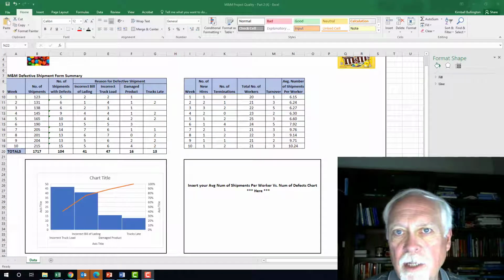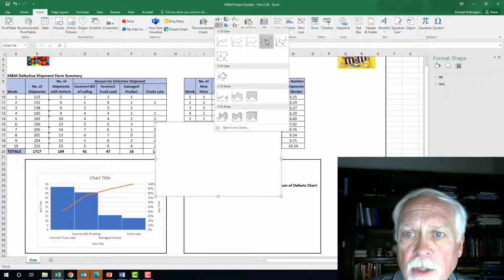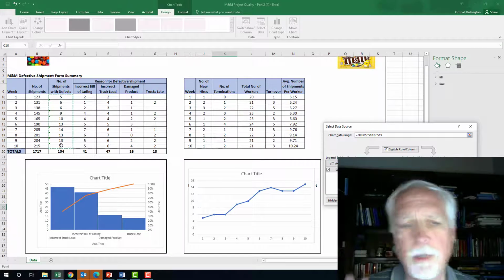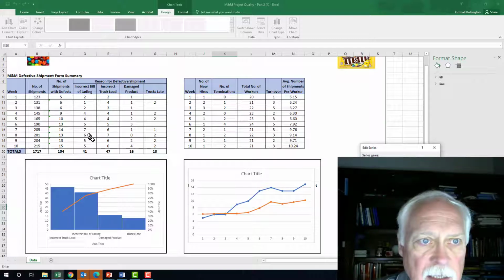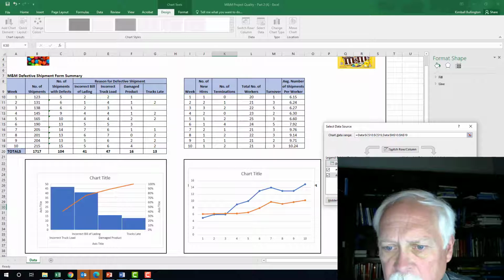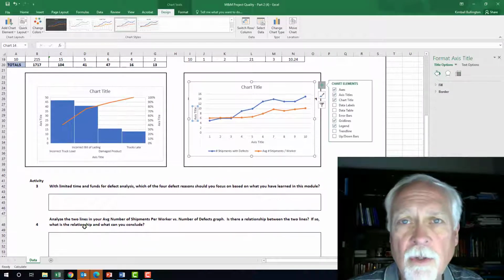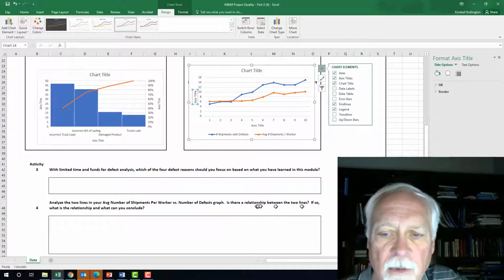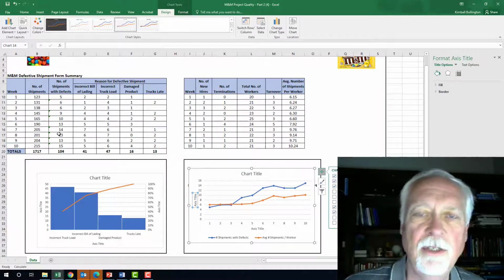M&M2 Run Chart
Creating run charts in Exel. MTSU Supply Chain links industry with students and students with jobs.